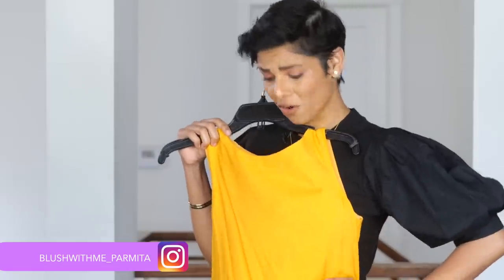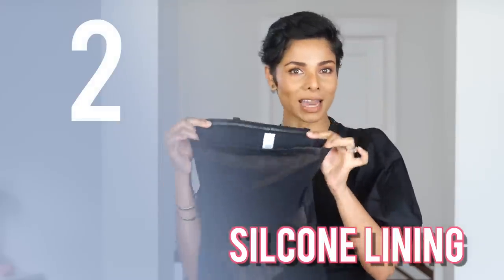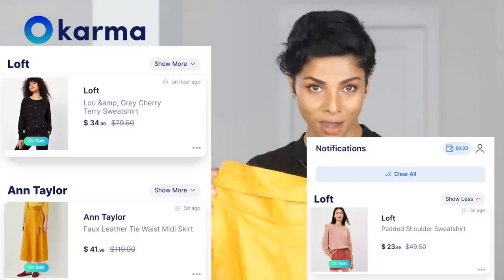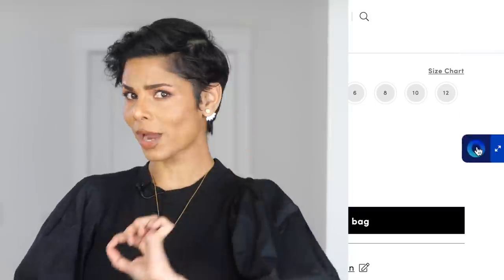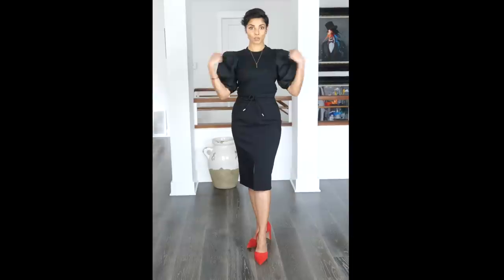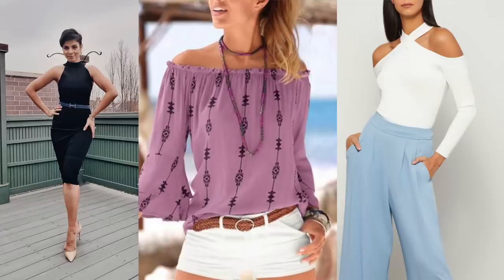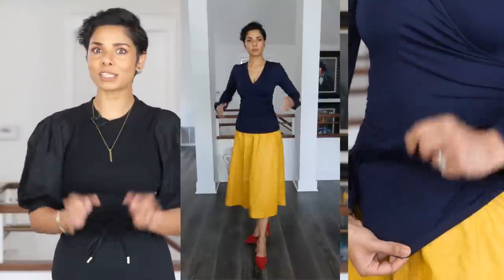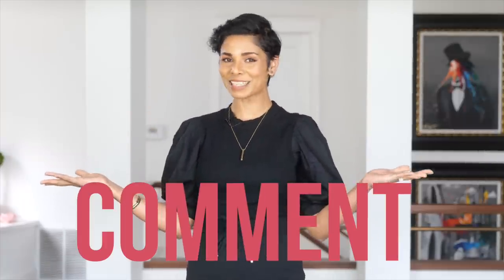Dressing Tips to HIDE BELLY FAT and make your WAIST LOOK SMALLER and Feel Confident About Yourself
These clothing tips will help you hide tummy and make your waist looks smaller instantly so you can feel confident about yourself. 🧡 It's your all in one shopping assistant.

💝Self photography 101 Workshop July 10th &11th 2021 : Look stunning One

💝 Lip Rejuvination face exercises package.
Every girl must know these hacks. If you want to make your stomach look flat or smaller then here are your options for flattering clothes for big stomach. But What dresses hide big belly? Thick waist can overall make you look fat even if you're not. Frumpy styling or wearing loose clothes but only make you look bigger. With a few Styling tips and understanding slimming clothes for big tummy can help you dress to look thinner, look more feminine and confident. It creates an illusion that you have a slimmer waist.
The tips will also help you look thinner instantly if you wanted to look skinny in clothes but your belly fat makes it difficult for you to look confident in most loose or tight dresses, try the tricks and hacks that evry girl must know.